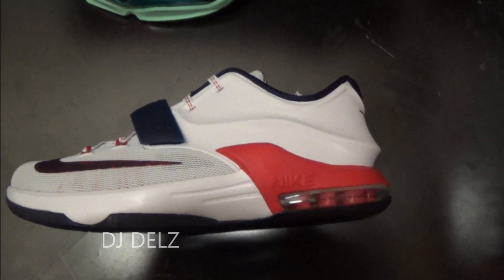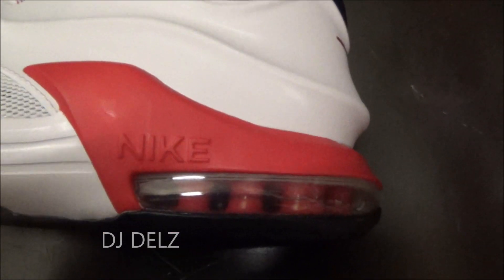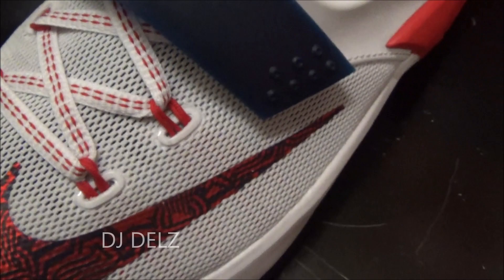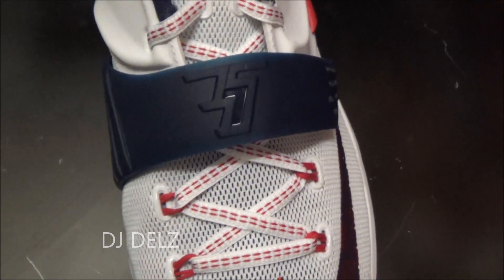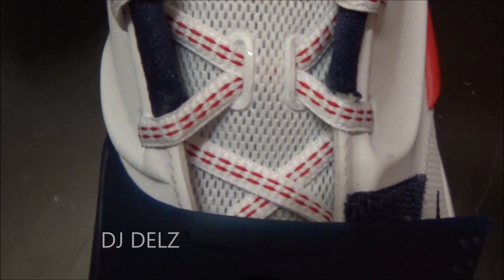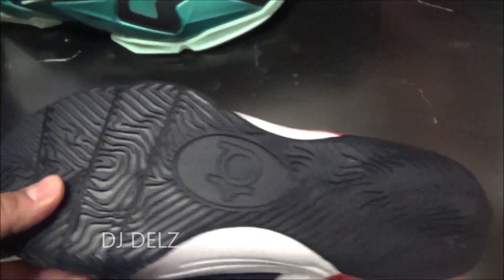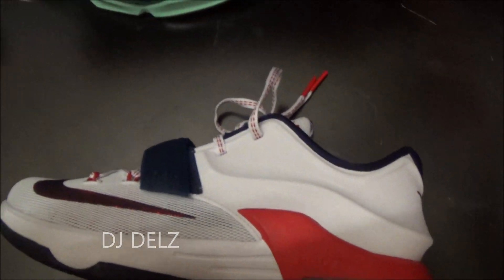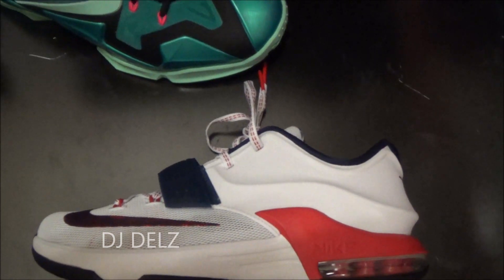Nike KD 7 VII USA Independence Day 4th of July Shoe HD Look With Dj Delz The Sneaker Addict SHow 7s